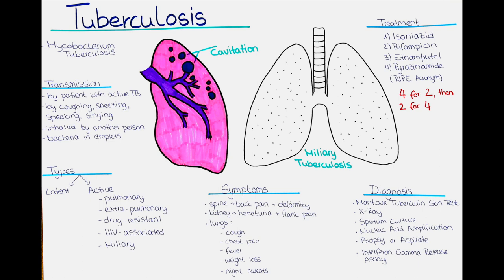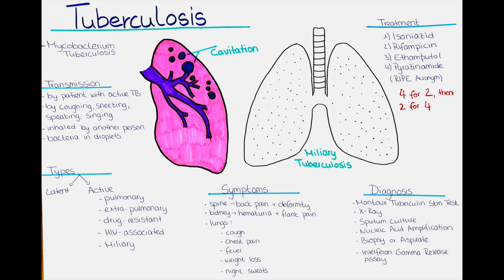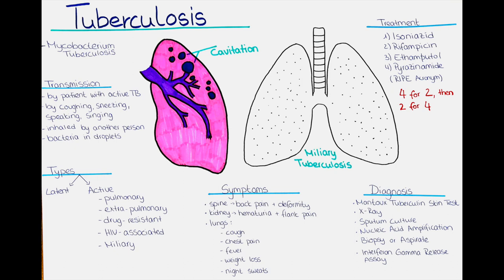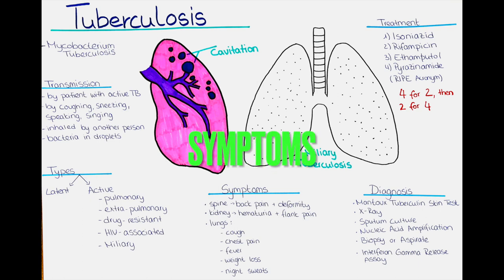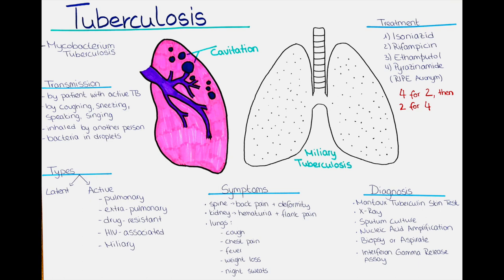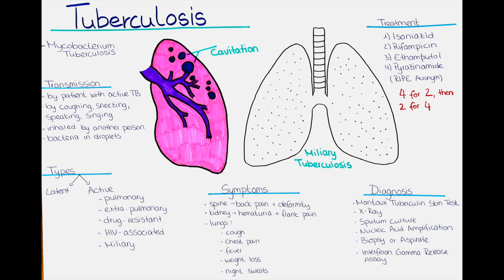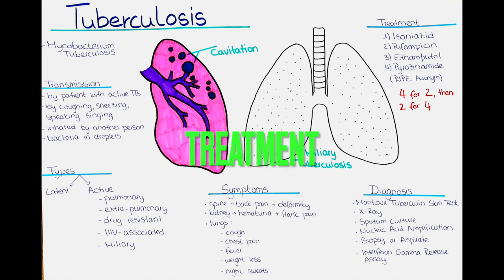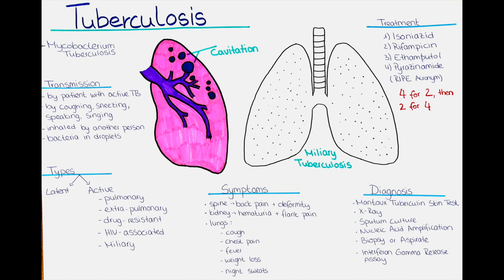Understanding Tuberculosis: Transmission, Types, Symptoms, Diagnosis, Treatment, Prevention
In this video we will talk about Tuberculosis.
We will talk about the contemporary global challenge, ways of transmission, the different types, as latent and active Tuberculosis, as well as the different types of the active disease, symptoms, diagnosis, treatment and the vaccination and prevention.